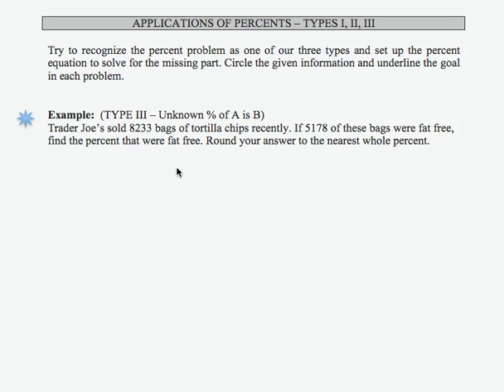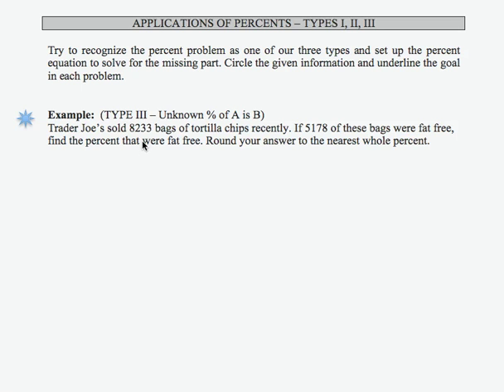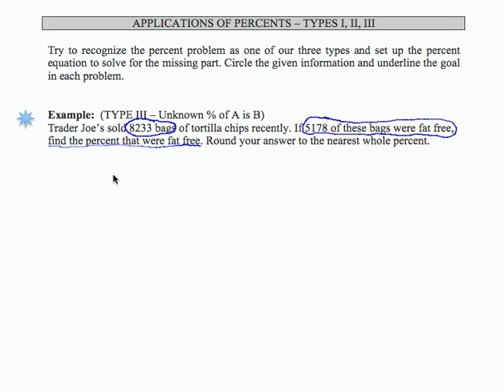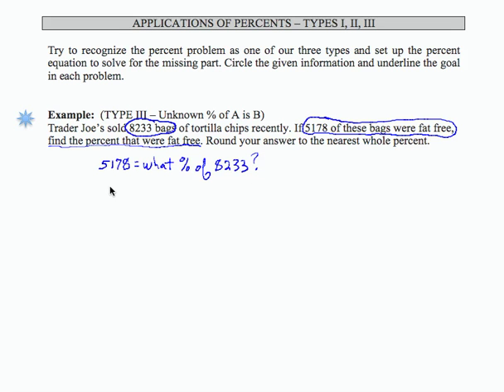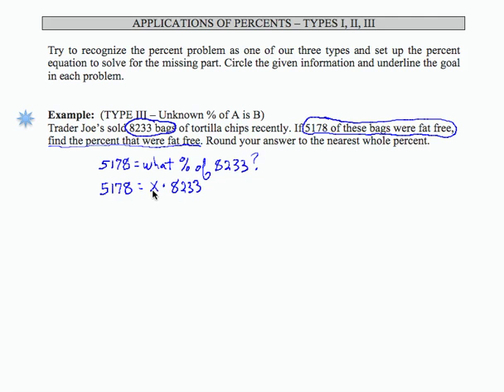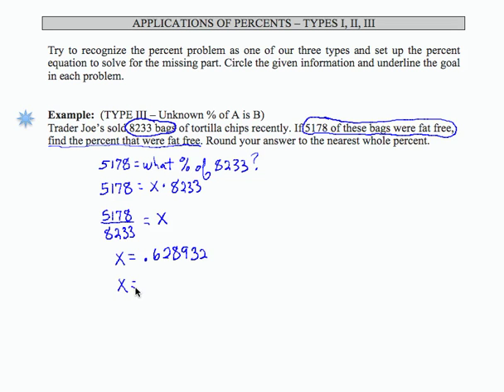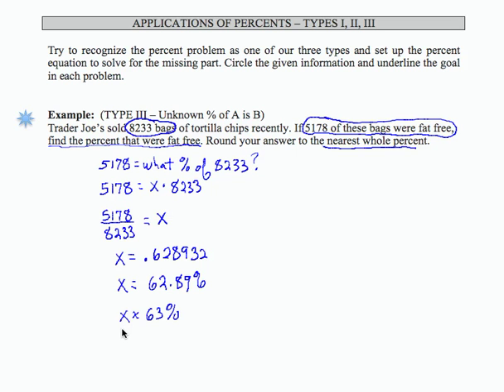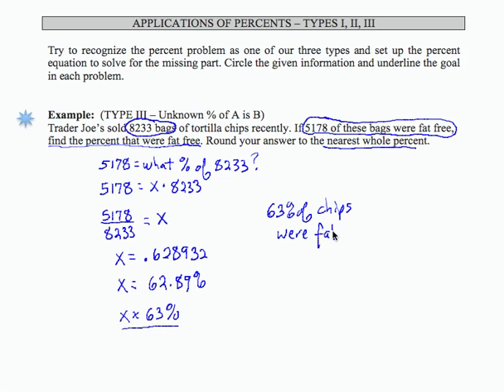SWL6E14: Basic Arithmetic - Applications of Percents